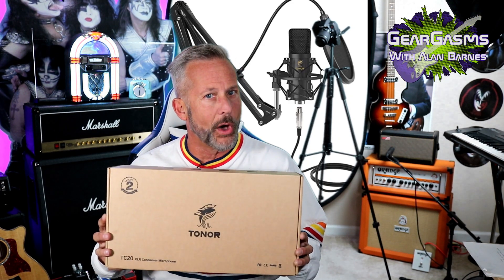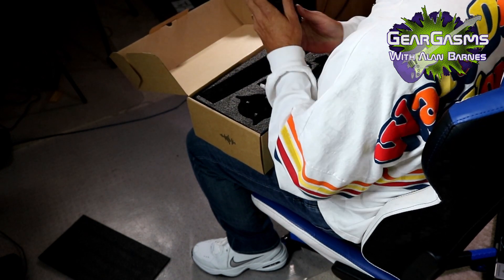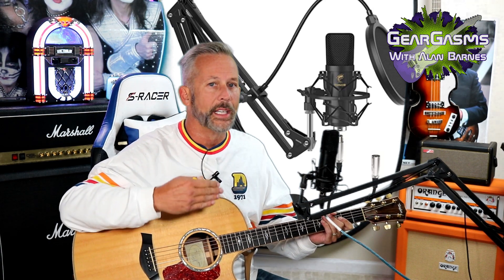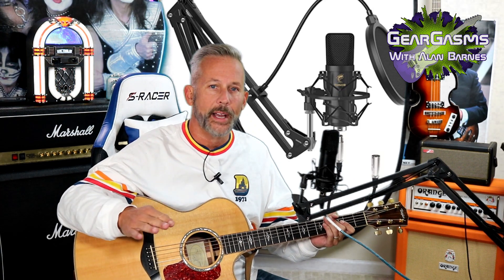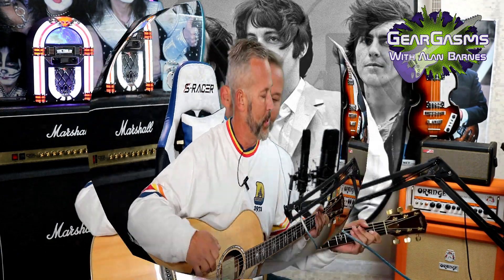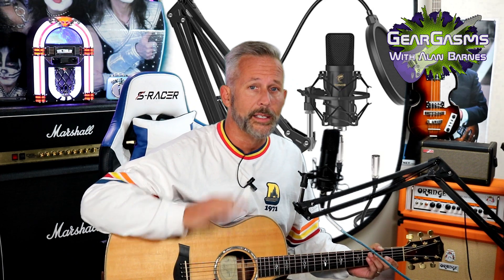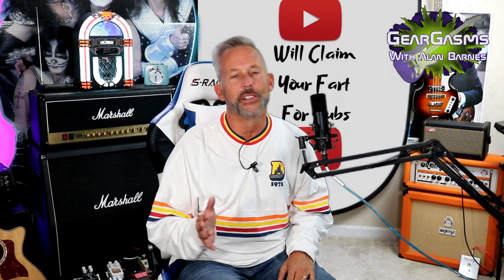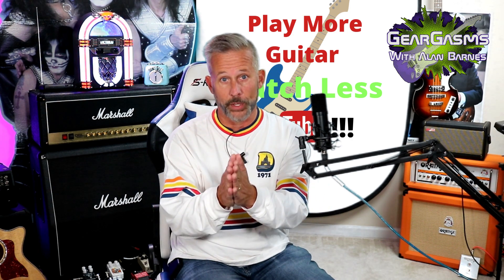Best Budget Microphone for $60?! TONOR TC20 Studio Condenser Mic Package!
The Tonor TC20 Microphone is an amazing value. It comes with a mountable boom arm, shock mount, pop filter, windscreen and cable - everything you need to get started with studio recording or even Podcasting!
Chapters:
00:00 - Intro
00:40 - I got this mic FO FREE!
01:06 - Unboxing
03:00 - Guitar and Voice test
05:45 - some reverb, as in way too much
06:55 - Spoken word test
07:45 - Manny Vox - Karaoke Master with the Karaoke Test!
08:35 - Guitar test
09:20 - Copyright infringement
10:16 - What Did We Learn Today?